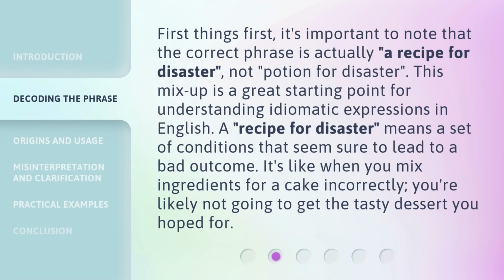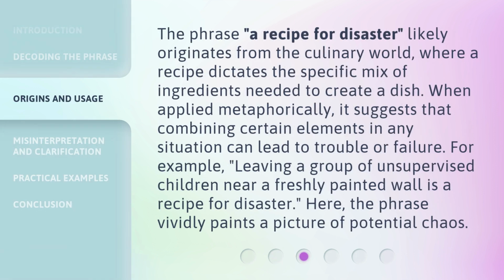The Recipe for Trouble: Understanding "Potion for Disaster"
The Recipe for Trouble: Understanding 'Potion for Disaster' • Uncover the secrets behind the chaotic concoction in 'Potion for Disaster' and learn why it's a recipe for trouble. Watch now to understand the ingredients that make this potion so disastrous!

00:00 • Introduction - The Recipe for Trouble: Understanding "Potion for Disaster"
00:39 • Decoding the Phrase
01:10 • Origins and Usage
01:44 • Misinterpretation and Clarification
02:15 • Practical Examples